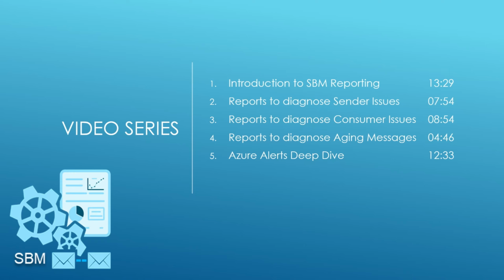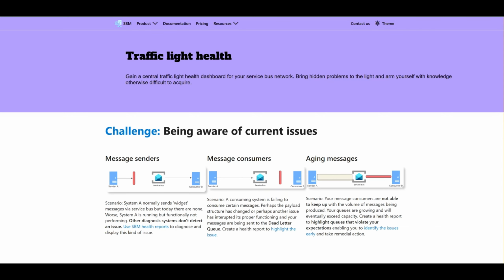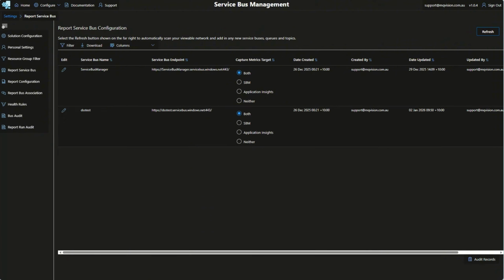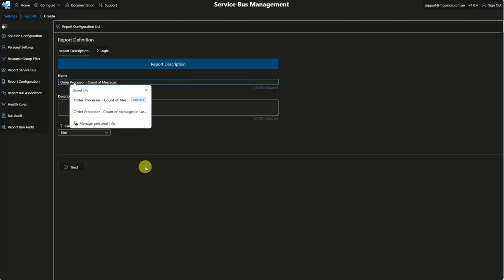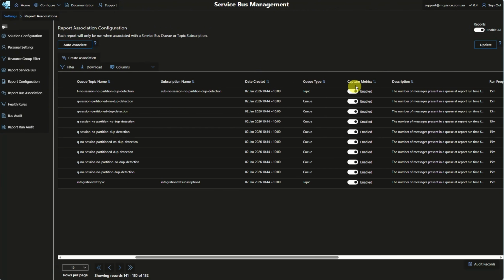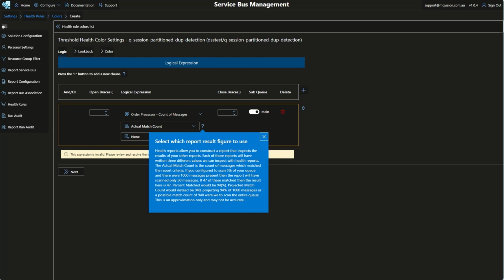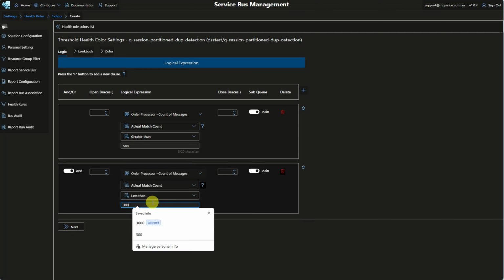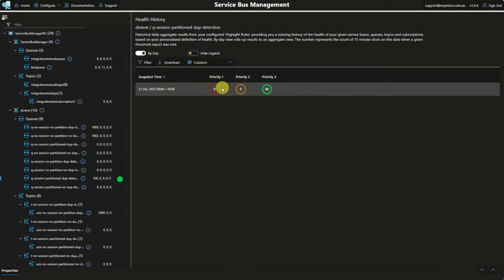SBM Reporting Series Ep1: Introduction - Create Reports & Traffic Light Health Monitoring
Welcome to the introduction video for Azure Service Bus Management (SBM) reporting, featuring our traffic light health dashboard and Azure Alerting integration solution.

This video provides a comprehensive overview of SBM's reporting and monitoring capabilities, designed to help you gain real-time visibility into your Azure Service Bus network health. Whether you're managing a small deployment or a complex enterprise messaging infrastructure, SBM offers the tools you need to monitor, diagnose, and alert on service bus performance issues.

Discover how SBM's flexible configuration system enables granular control over your monitoring scope. Learn to filter at the resource group level, service bus namespace level, and even down to individual queues and topics. This fine-grained approach ensures you only monitor what matters to your business while maintaining optimal performance.

• **Resource Group Filtering**: Control which parts of your Azure subscription are monitored by SBM
• **Multi-Level Configuration**: Configure reporting targets at namespace and queue/topic levels, with options to write to SBM database, Application Insights, or both
• **Custom Reports**: Create business-specific reports using standard Azure message properties, custom properties, and complex logical expressions
• **Traffic Light Health Dashboard**: Transform report results into intuitive green/amber/red health indicators for instant network-wide visibility
• **Semi-Real-Time Monitoring**: Reports run every 15 minutes, providing timely snapshots of your messaging infrastructure
• **Configurable Queue Scanning**: Adjust scan percentages (1-100%) to balance accuracy with performance for queues of any size

**Walkthrough Example:**

Follow along as we create a simple custom report to count messages from a specific sending system (Order Processor), configure traffic light health rules, and see the resulting traffic light health iconography in action.

**Integration Capabilities:**

Understand how SBM integrates with Application Insights metrics and Azure Alerting, enabling you to send real-time notifications to your support team when business-defined health thresholds are breached. This integration helps you achieve your SLAs through proactive issue detection and alerting.

This video is essential for Azure administrators, DevOps engineers, and support teams responsible for monitoring and maintaining Azure Service Bus messaging infrastructure. By the end of this introduction, you'll understand how to create custom reports and traffic light health monitoring for your entire service bus network.

**Next Steps:**
In Episode 2, we'll tackle a real-world problem: detecting when message producers have stopped sending messages. Learn how to create liveness reports, configure health rules with lookback periods, and implement traffic-light monitoring for message sender systems.

- Azure Marketplace: Search for "Service Bus Management"
- Support: Available at no cost during installation and setup

**Timestamps:**
00:00 - Introduction to SBM Reporting
02:35 - Resource Group and Service Bus Filtering
05:35 - Creating Custom Reports
07:17 - Report Associations
07:58 - Creating Health Reports and Traffic Light Rules
11:51 - Traffic Light Dashboard Demonstration
12:59 - Summary and Next Steps

This is Episode 1 of the Service Bus Management Reporting Series.
1. SBM Reporting Series Ep1: Introduction - Create Reports & Traffic Light Health Monitoring (this video)
2. SBM Reporting Series Ep2: Message Sender Monitoring
3. SBM Reporting Series Ep3: Message Consumer Monitoring
4. SBM Reporting Series Ep4: Aging Message Detection
5. SBM Reporting Series Ep5: Azure Alerts Integration

Transform your Service Bus monitoring from reactive troubleshooting to proactive, business-aligned health management.